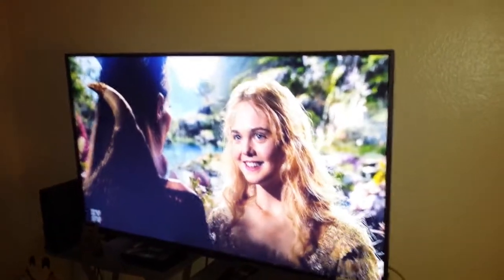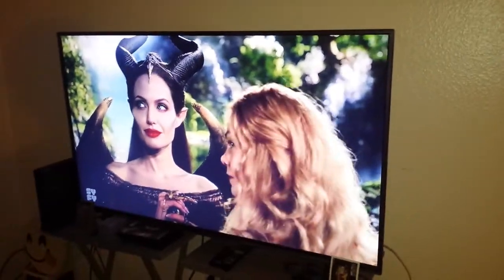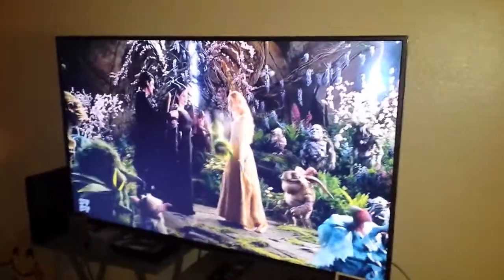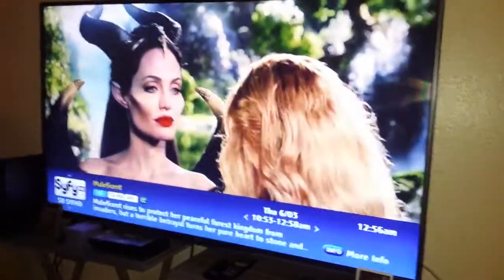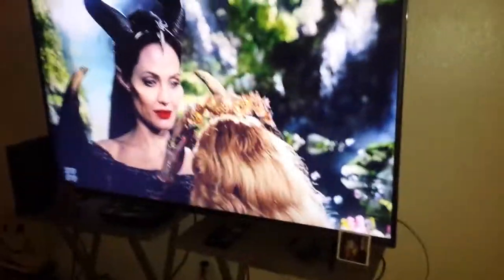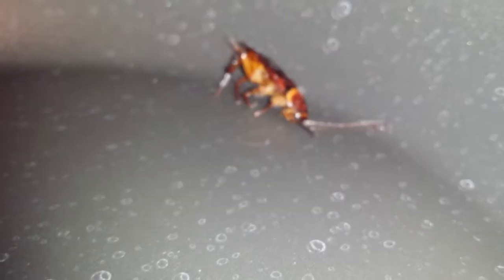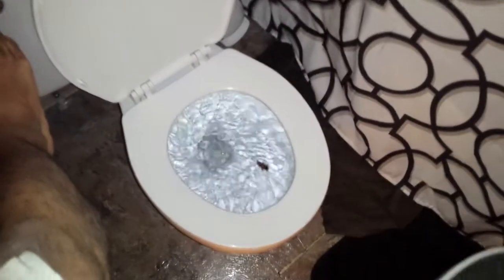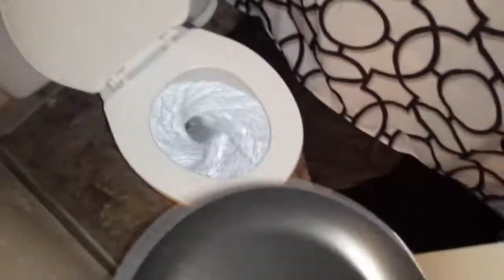How to flush a cockroach down the toilet without using any paper towels. 🐝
Definitely helpful for anyone that has a phobia of cockroaches and not wanting to come in contact with them.